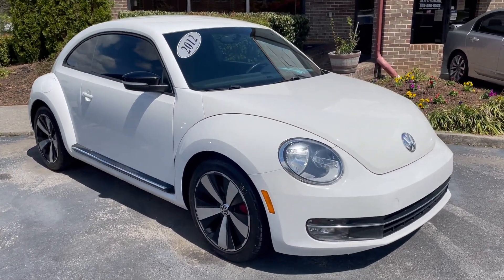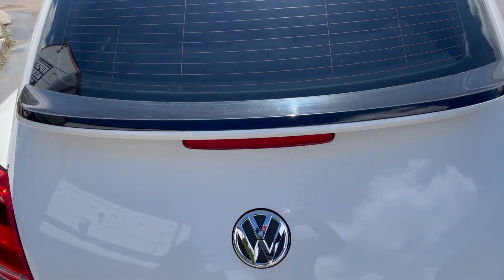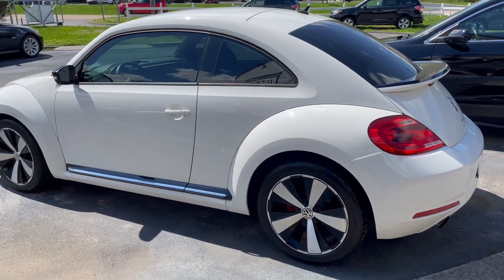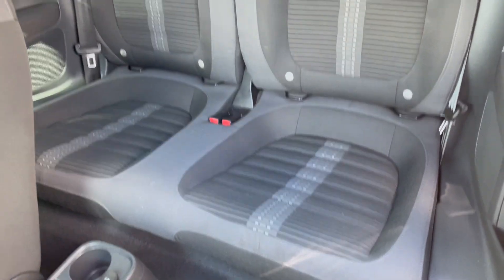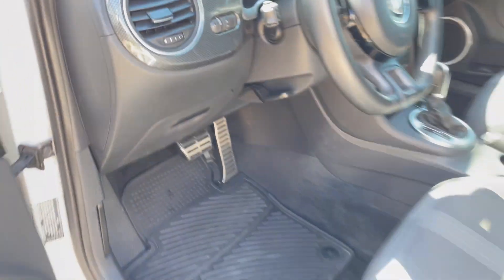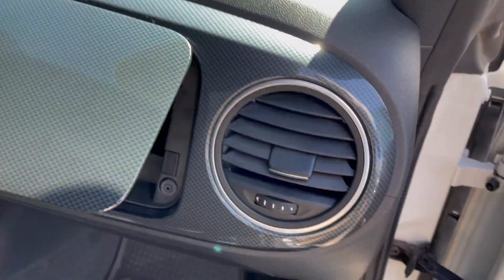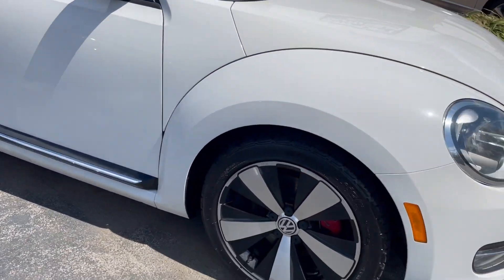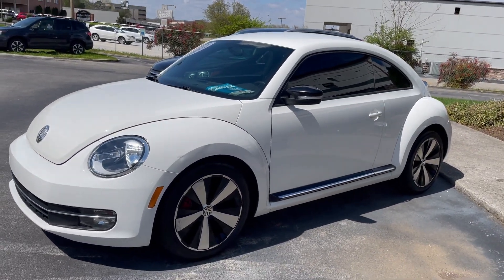2012 VW BEETLE TURBO WHITE WALK AROUND VIDEO STOCK#618405